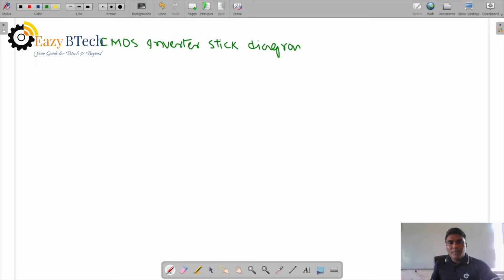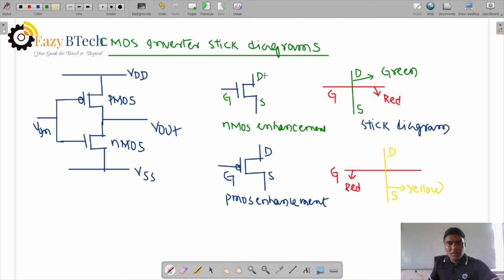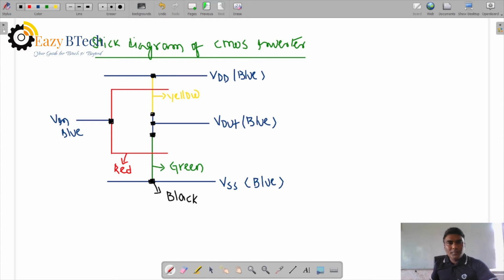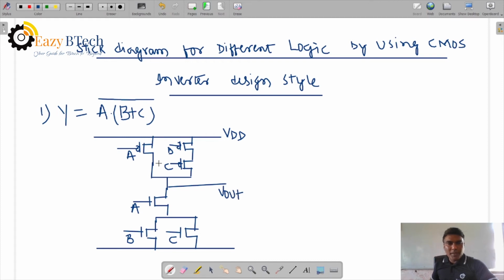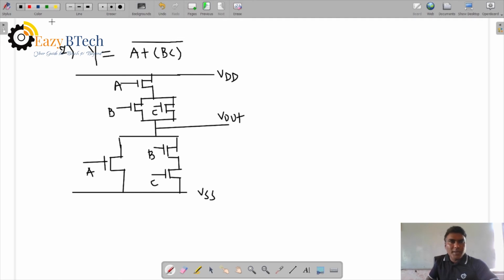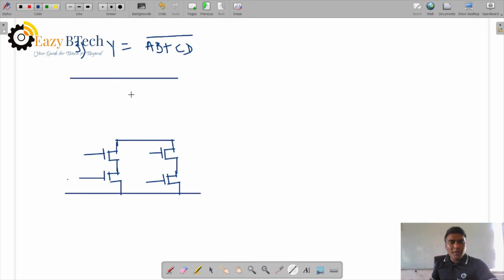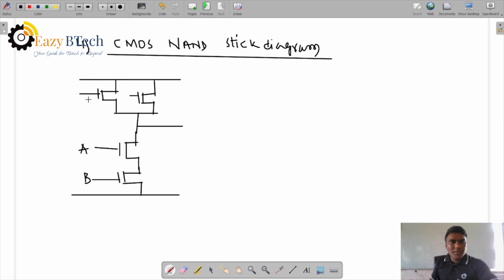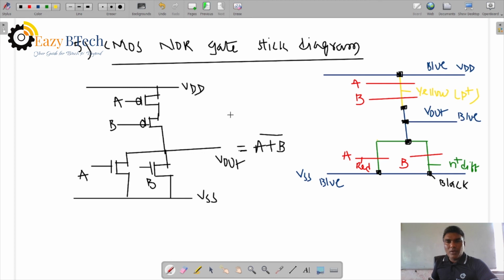Vlsi circuit design process || Cmos Inverter Stick Diagram Lecture 10